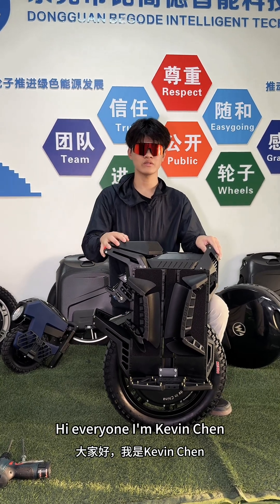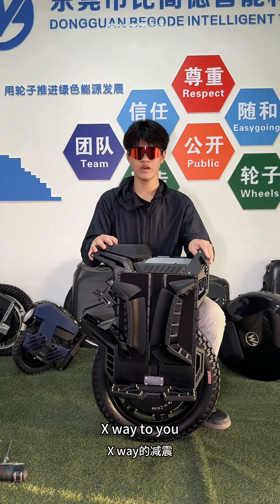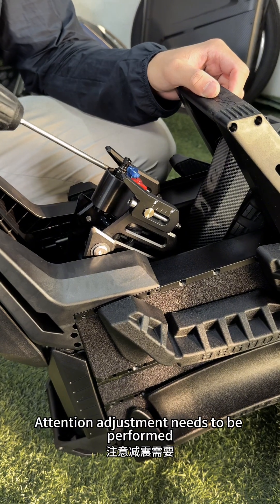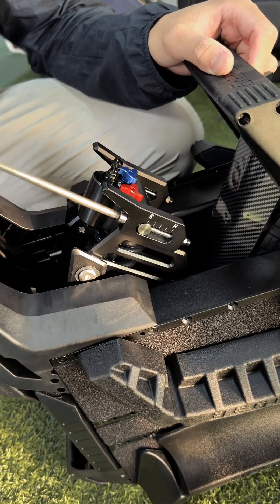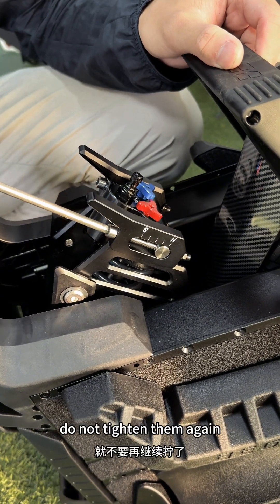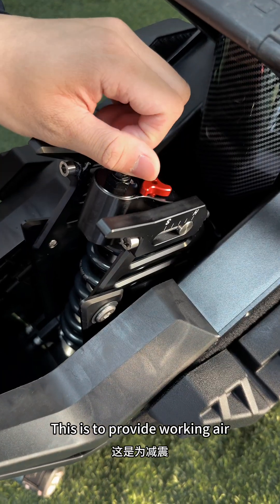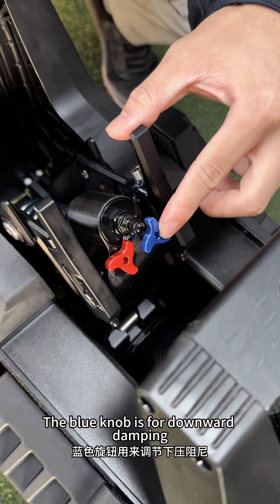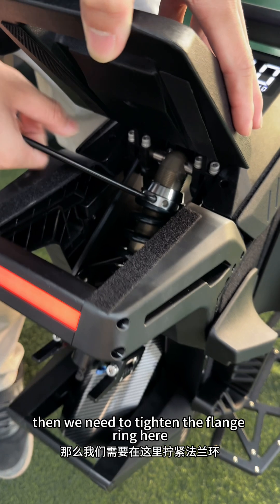X way Suspension regulation guidance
1) Recommended electric tools
2)  S means soft, H means hard
3) Please adjust both sides synchronously to avoid unilateral adjustment and uneven force distribution
4) The slider is at both ends, please do not tighten it too hard to avoid tearing
5) The clockwise red knob increases the reverse damping
6) The clockwise blue knob increases the downward pressure damping
7) The working pressure of suspension damping is 100psi
8) If the suspension cannot rebound to the top on its own, please tighten the flange ring under the seat